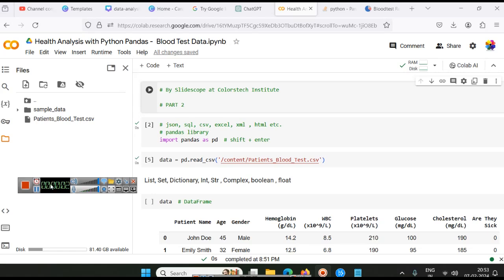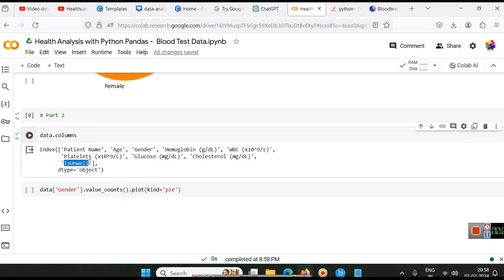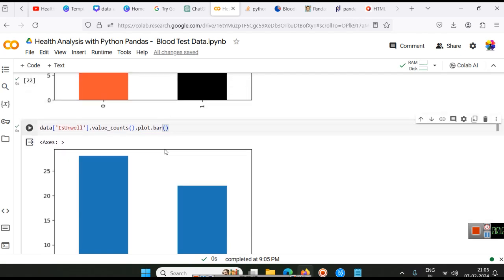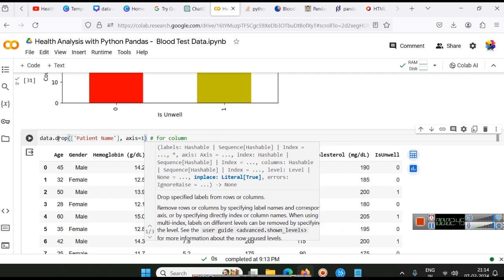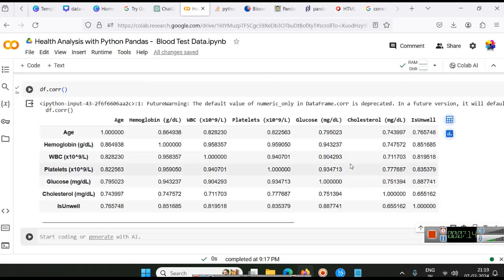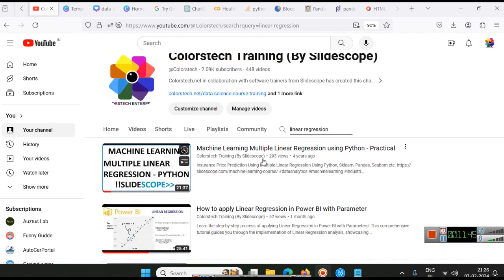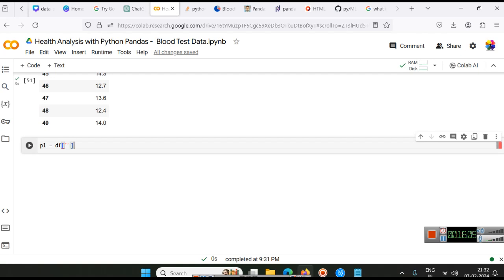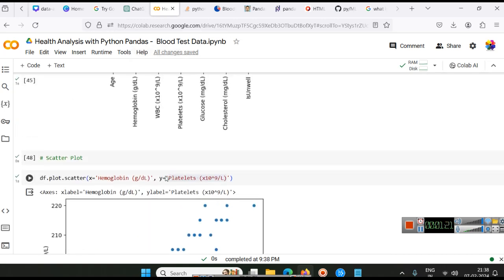Patient Blood Test Data Analytics Project with Python Pandas - Part 2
I this part we discuss some other methods of EDA on the Blood Test Data.

Methods used in the chapter are
.corr()
.drop()
linear_model.LinearRegression()
reg.fit(X,y)
reg.predict([[x]])